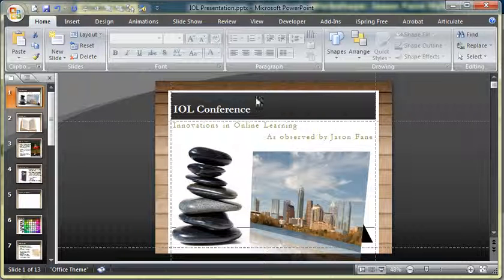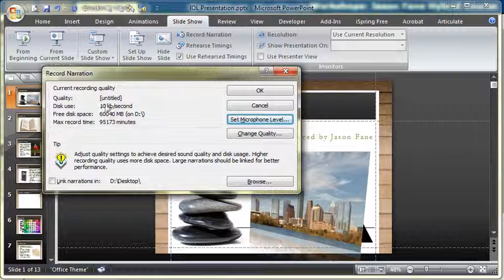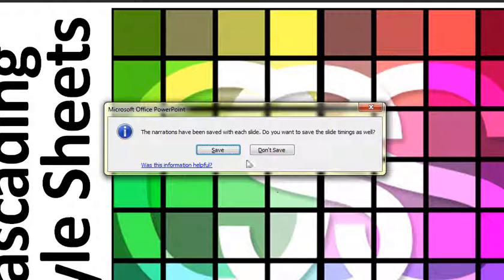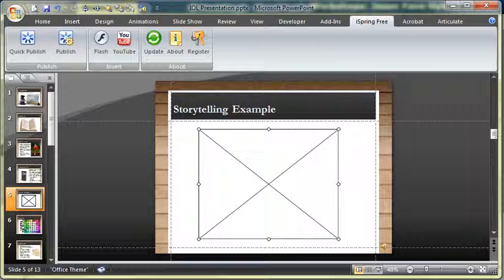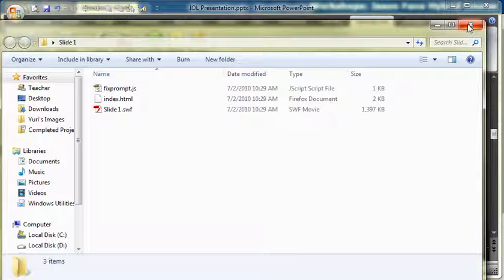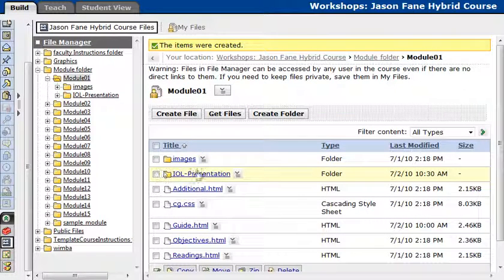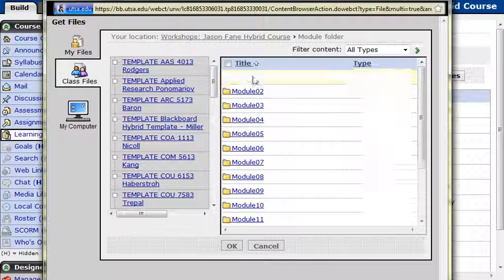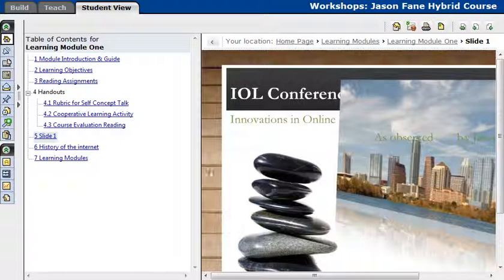Presenting your Content